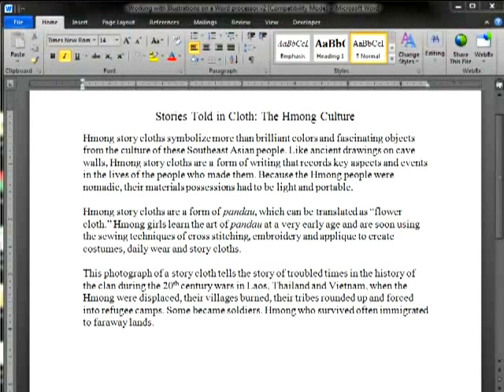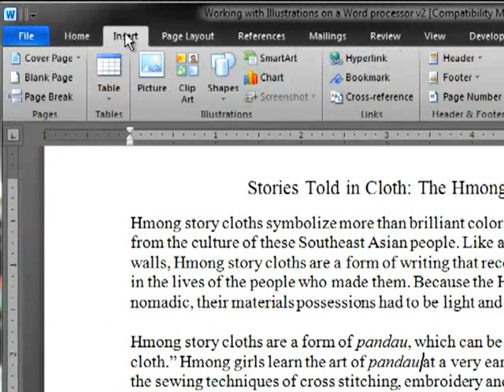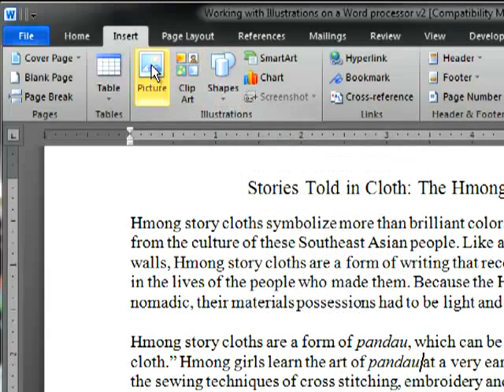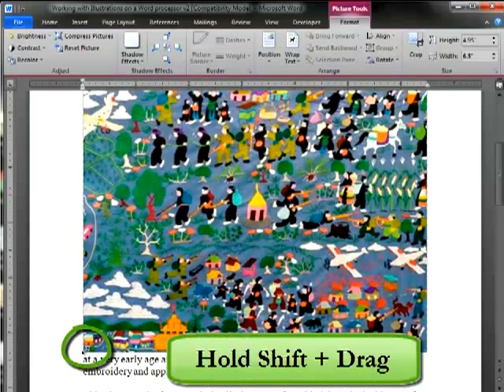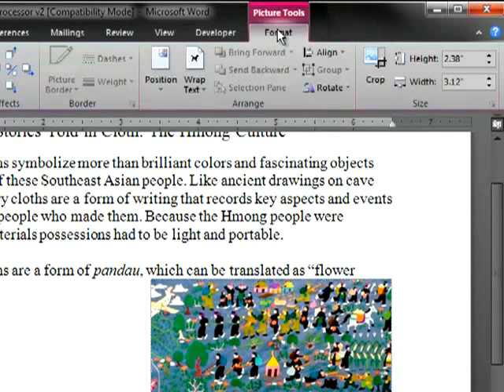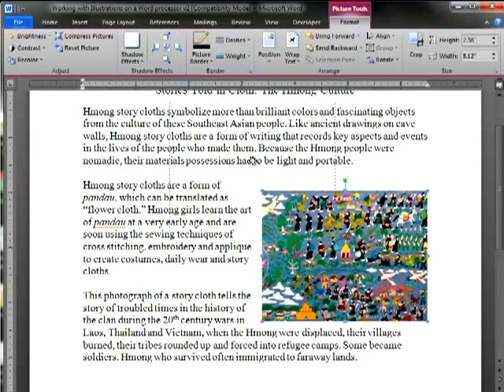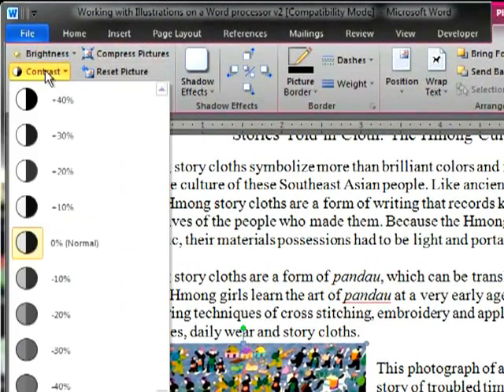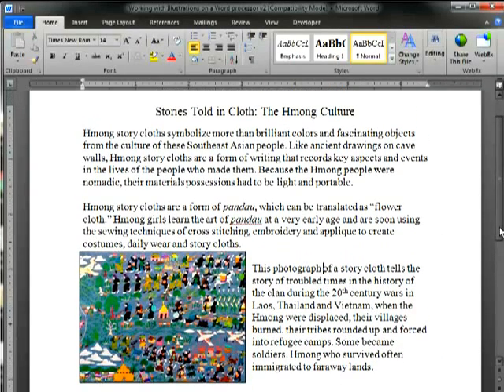How to Insert Images, Photos and Illustrations in Microsoft Word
How to insert photos, images, and illustrations in Microsoft Word 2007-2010